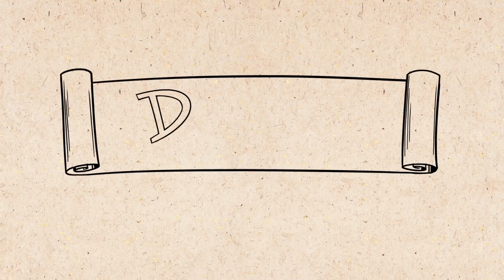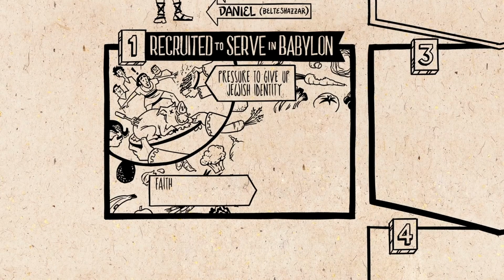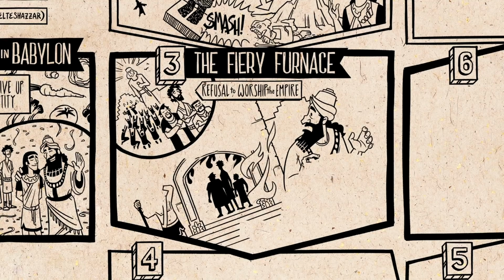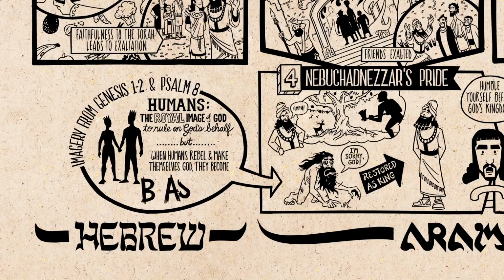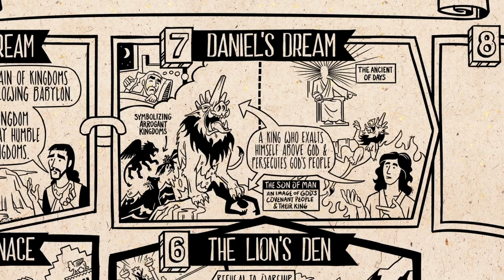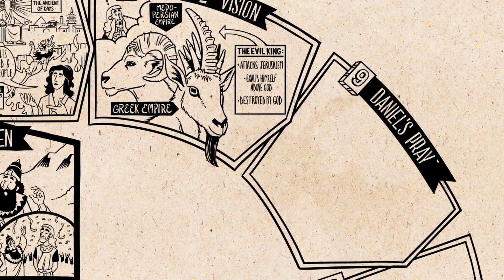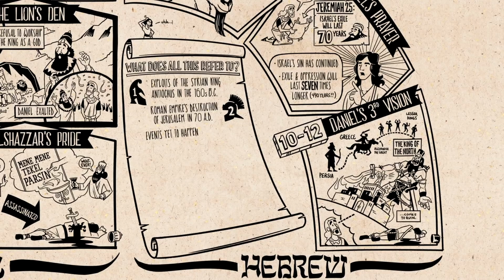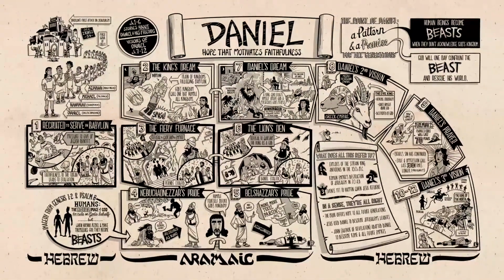THE BOOK OF DANIEL WEEK 16 (01/24/2023)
This week, Shannon continues in the second half of Daniel, and discusses the importance of "seeing God" amidst the lies and culture that pushes us away from logic. She encourages her readers to dig deeper into their study of Daniel with the hopes of connecting with God on an entirely new level.